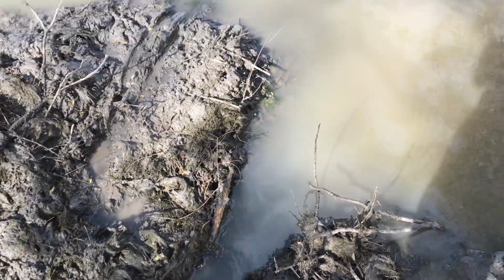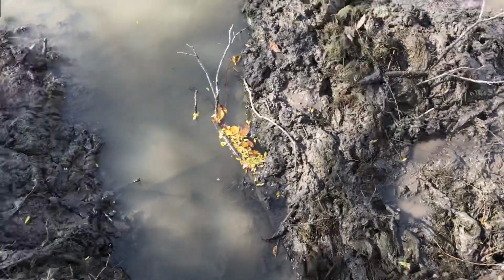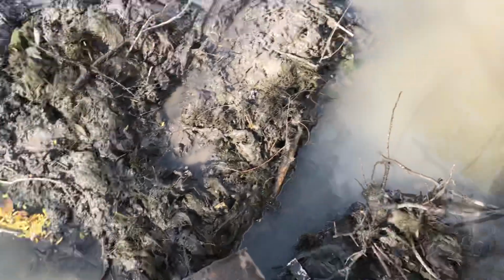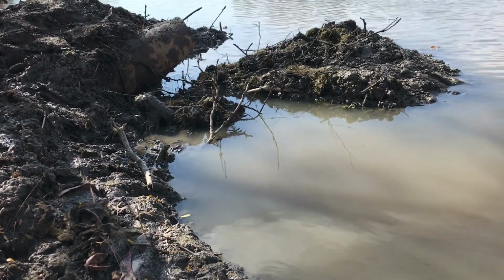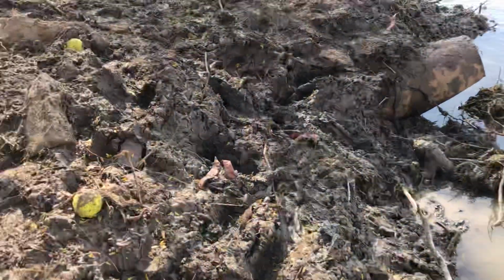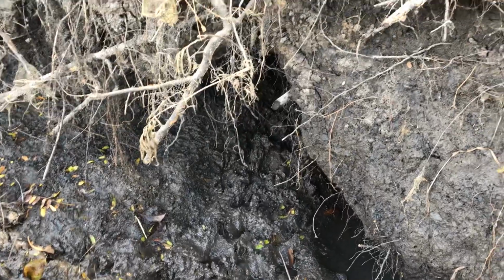How to Trap Beaver for Beginners Pt 2: Drowning Lines & Footholds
00:00 How to Simplify Beaver Sets and Run Drowning Lines to Deep Water
00:30 Stick-Guided Foothold Layout
01:30 Keeping Raccoons in the Shallows
02:00 Seeing the Set From the Beaver's View
02:45 Why Drowning Lines Must Be Tight
03:15 Natural Pocket Set in an Old Bank Den

Beaver trapping for beginners: When a landowner's paying, you can't be messing around. You dig.
Filmed on the Trapping Fur line in northwest Missouri. My own footage, no music.

Simplified sets, drowning lines run to deep water around an island, a stick-guided foothold layout, keeping raccoons in the shallows, and a natural pocket set in an old beaver den. Keep your drowning lines tight. I learn that lesson and seem to forget it once every season.

The Lord blessed us on this one. Respect the game.

Respect the game. God bless.